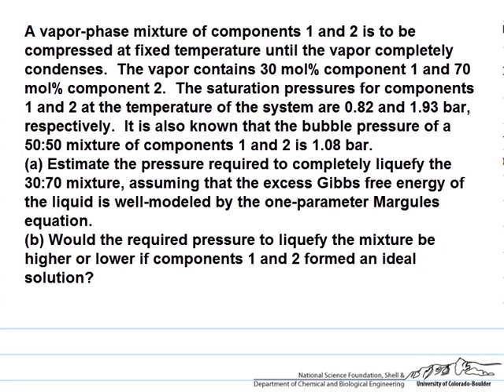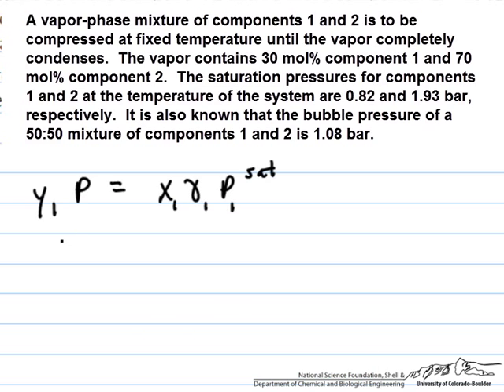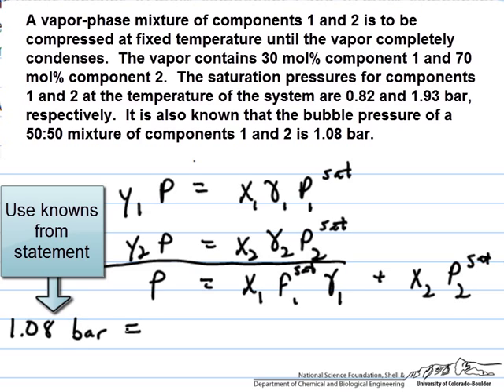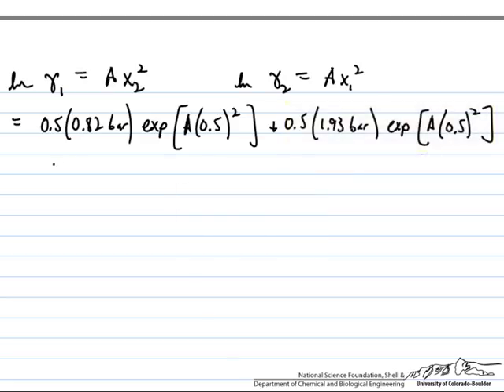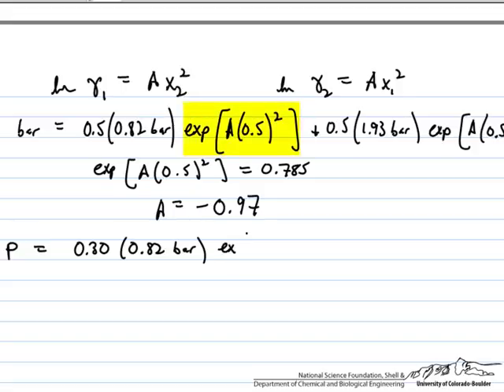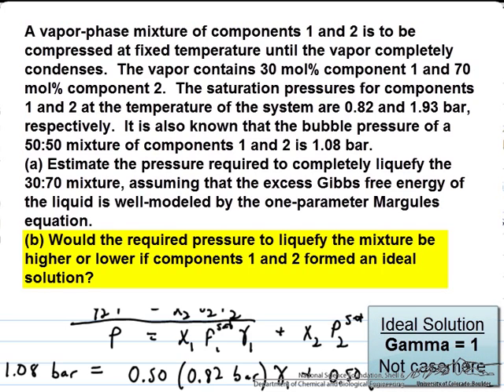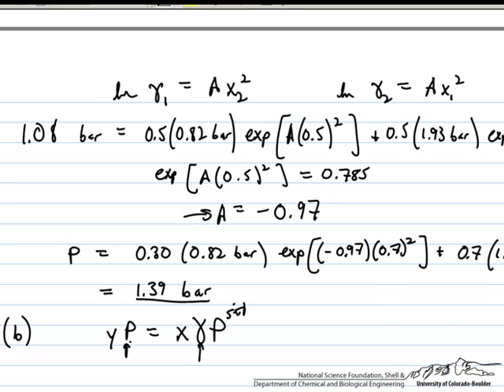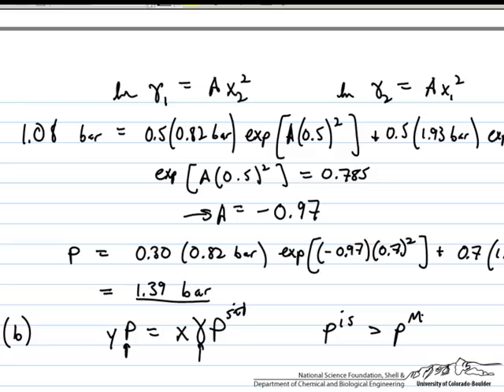Determine Bubble Pressure using a Margules Expression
Determine the bubble pressure for a binary system using the one-parameter Margules equation. Made by faculty at the University of Colorado Boulder, Department of Chemical and Biological Engineering.